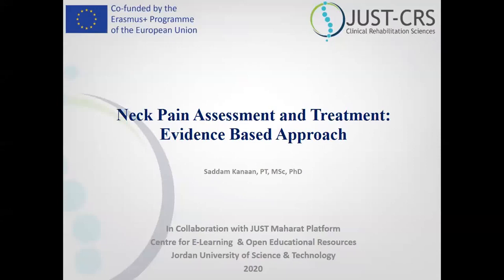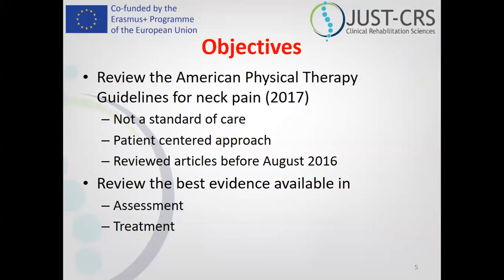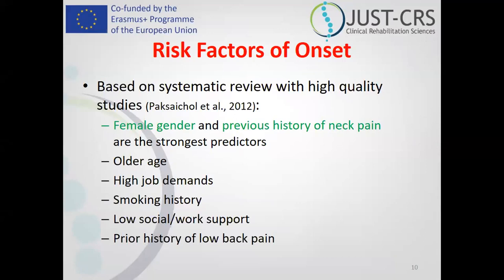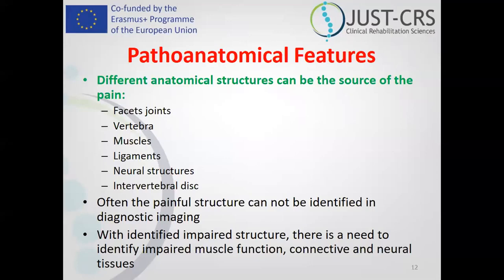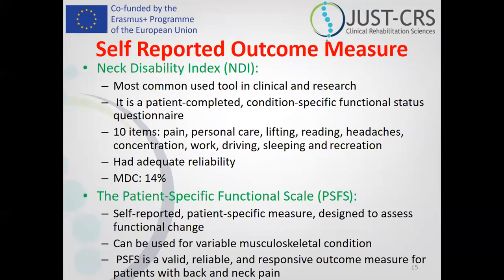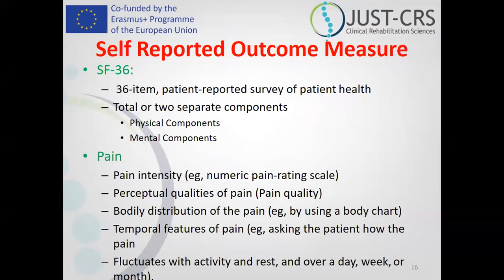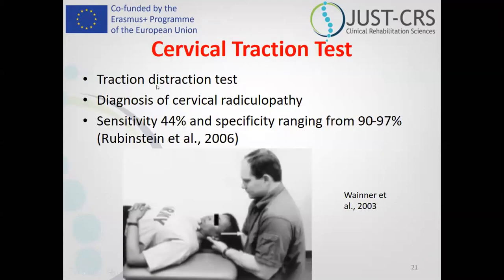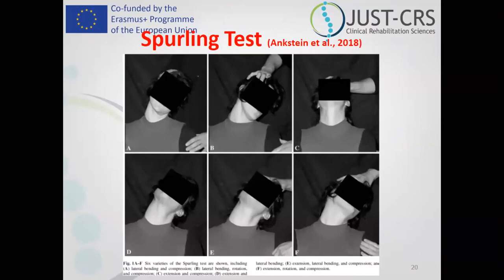Webinar 6 Neck Pain Assessment and Treatment Evidence Based Approach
CRS Professional Training Webinar Series